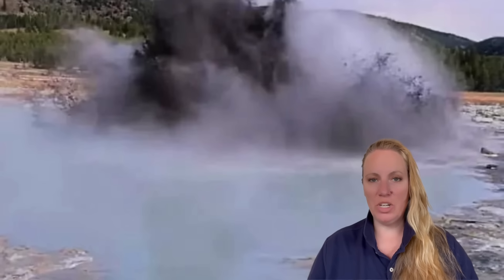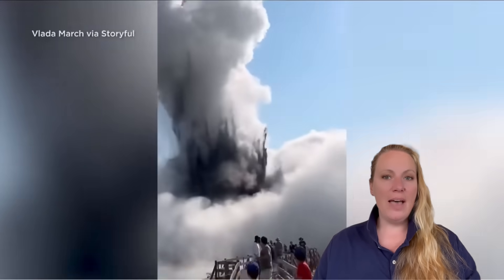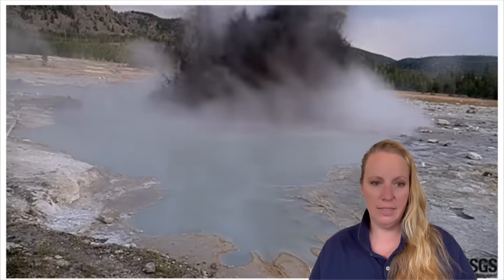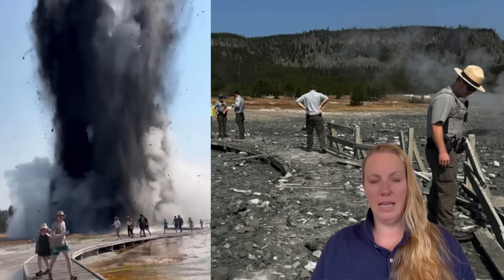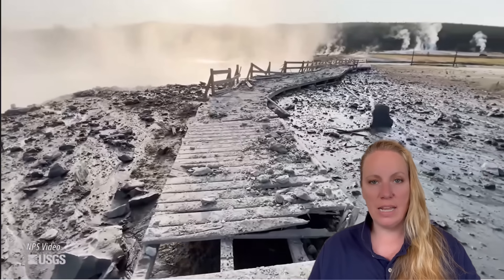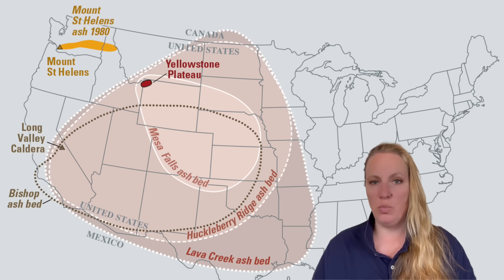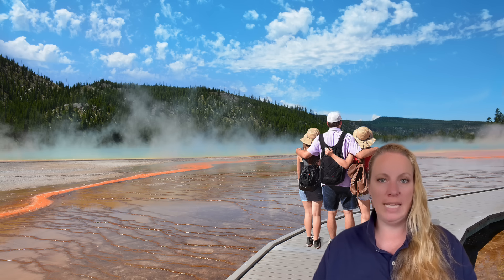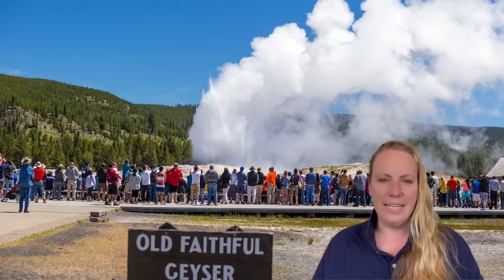Eruption occurred at the Black Diamond Pool in the Biscuit Basin of Yellowstone National Park !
Another Hydrothermal Explosion at Yellowstone - Should we be worried ?